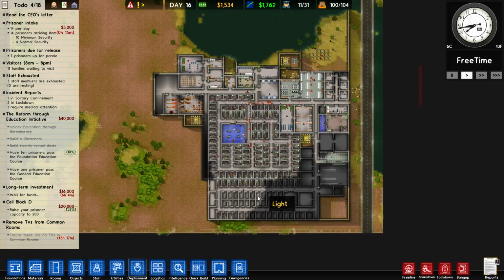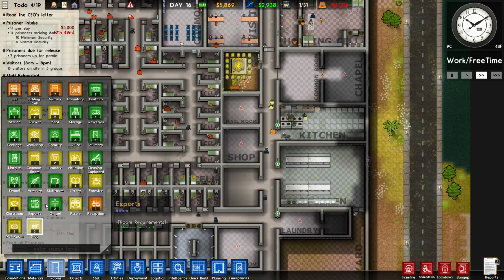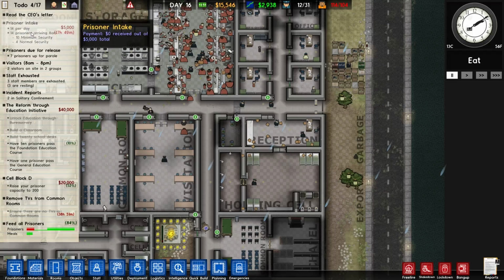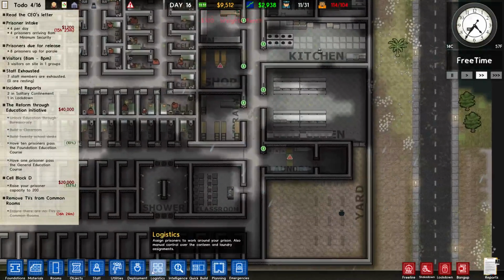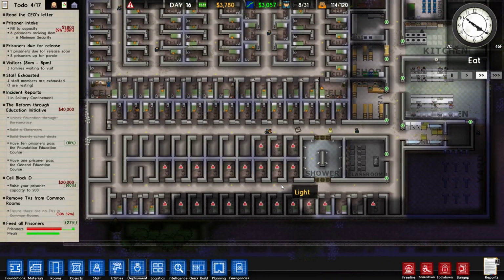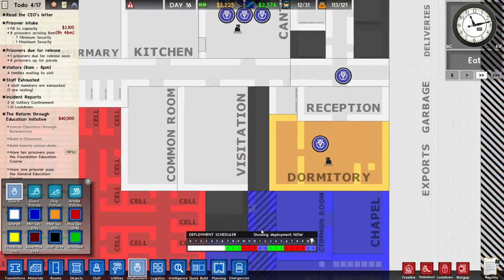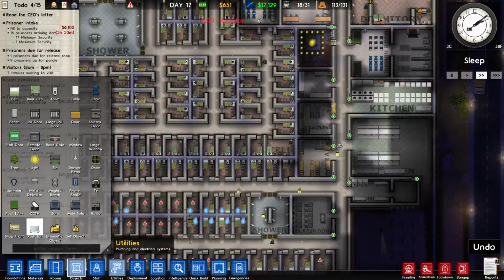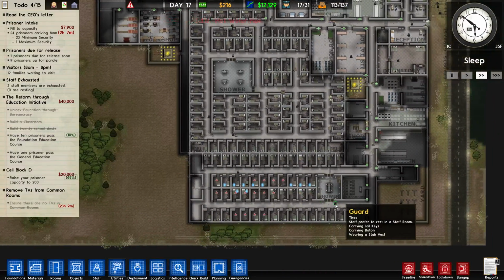Let's Play: Prison Architect Carton Prison -- Episode 13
Let's play Prison Architect v2.0 the final updata!